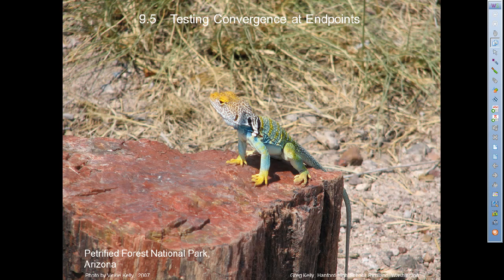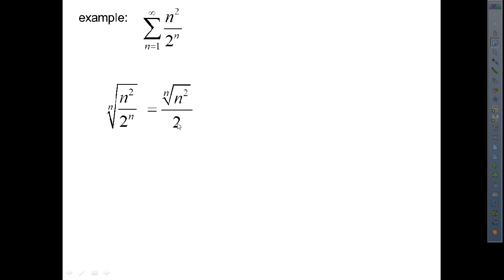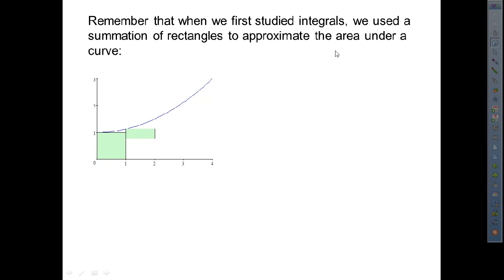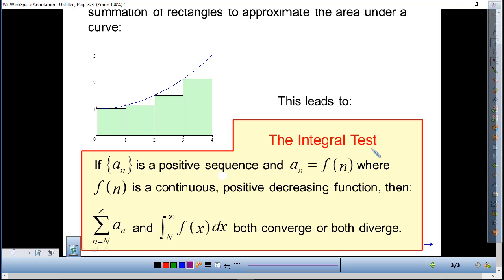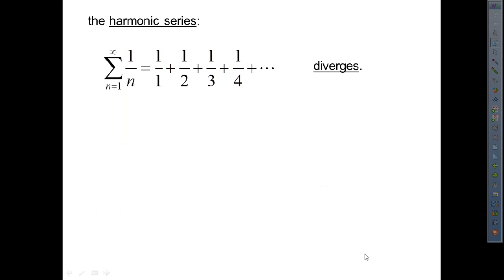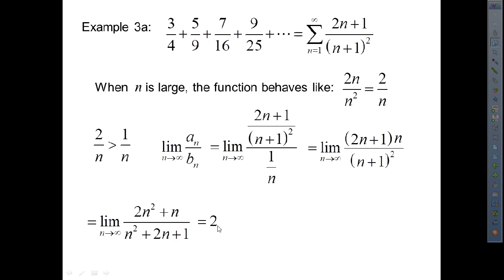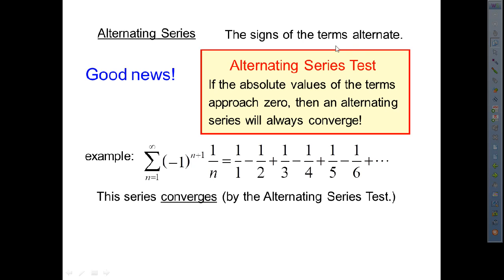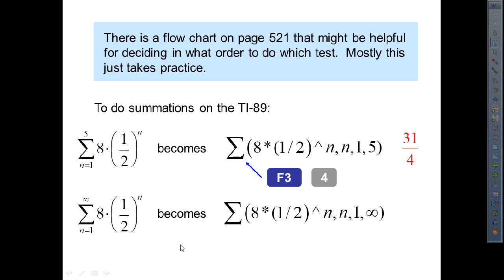9 5 Convergence Tests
More Tests for convergence